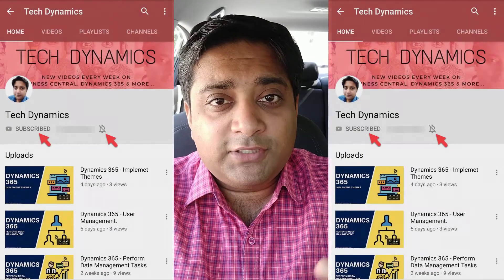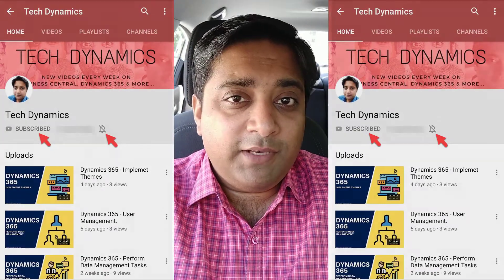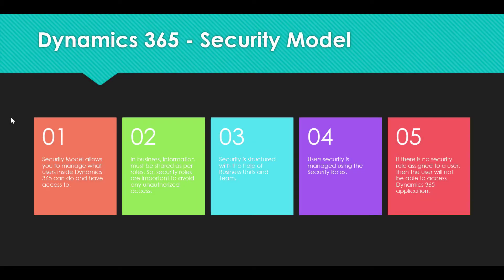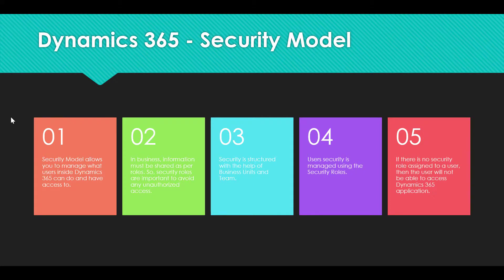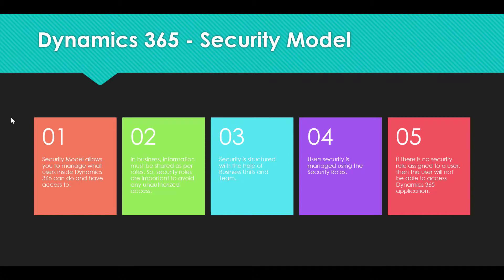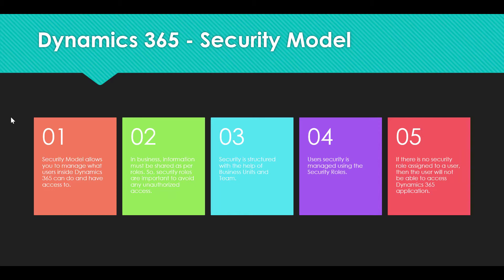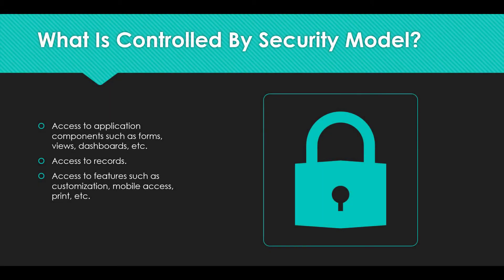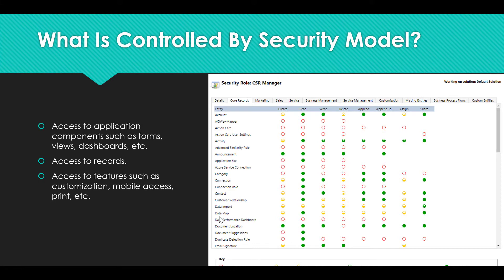Dynamics 365 - Identify Security Roles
This video provides you with an overview of what is the security model in Dynamics 365 and what does it control.